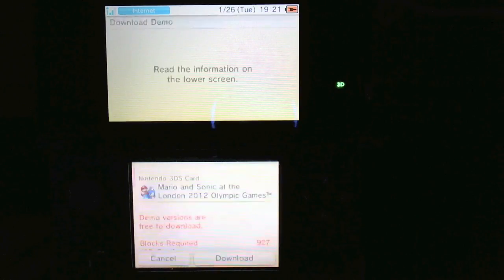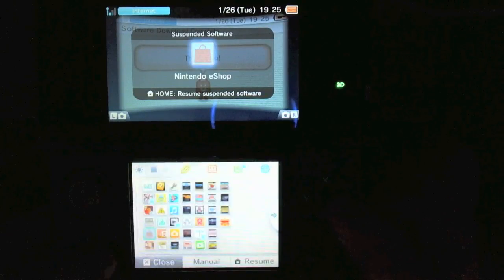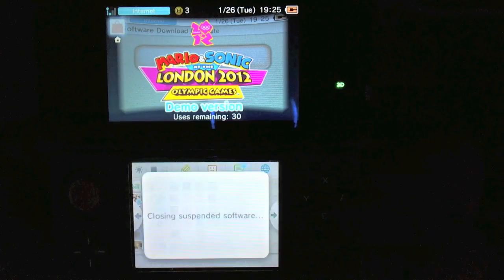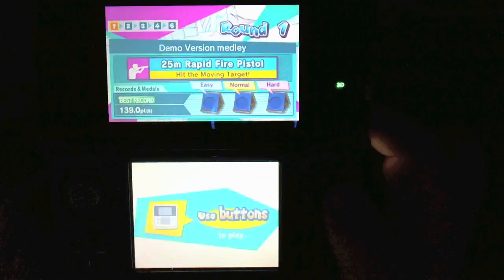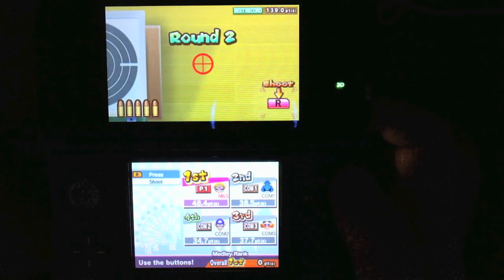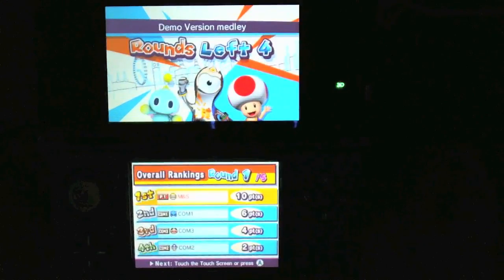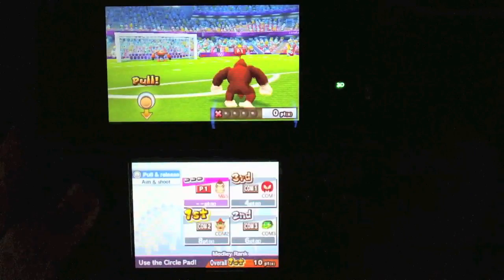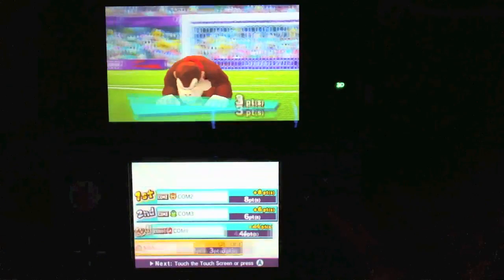Let's Play Mario & Sonic at the Olympic Games London 2012 3DS - (1 of 2) - Demo Preview [HD]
Part 2 is in annotation!

★Mario & Sonic at the London 2012 Olympic Games★
➣ Mario & Sonic at the London 2012 Olympic Games is a collection of numerous events based on the Olympic Games. Mario & Sonic brings together the two titular characters and eighteen more from both franchises to participate in environments based on the official venues of the 2012 Summer Olympics in London. The characters are divided into four categories: all-around, speed, power, and skill. A recent interview revealed that the same characters are playable as the previous game, with more focus being put on the events and gameplay. Several Olympic events on the Wii, including soccer, badminton, and equestrian will debut alongside improved versions of previously existing events such as athletics, aquatics, and table tennis. The Wii game will introduce new "Dream Events", which are alternate versions of Olympic events taking place in locations from older games of the Mario and Sonic series. The Wii version also introduces new cooperative mechanics and a Party mode.

★Title ➣ Mario & Sonic at the London 2012 Olympic Games
★Developer ➣ Sega Sports Japan
★Publisher ➣ Nintendo/Saga
★Release Date ➣ November 15, 2011 (North America)
★Genre ➣ Sports Game
★Mode ➣ Single-Player & Multi-Player
★Platforms ➣ Wii, 3DS